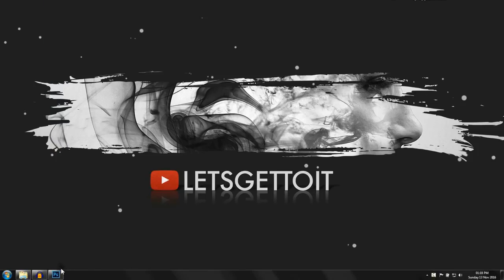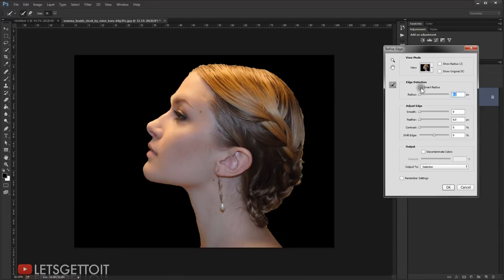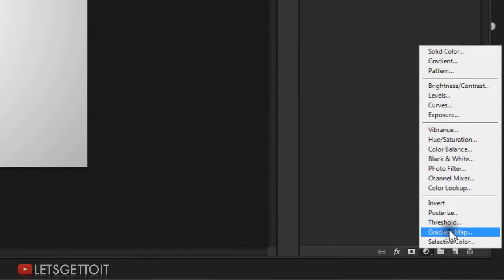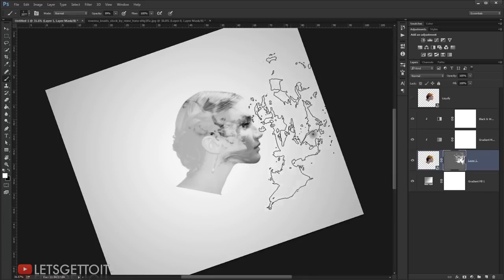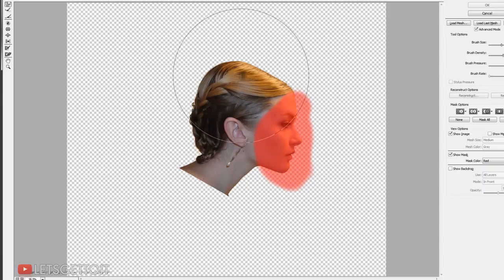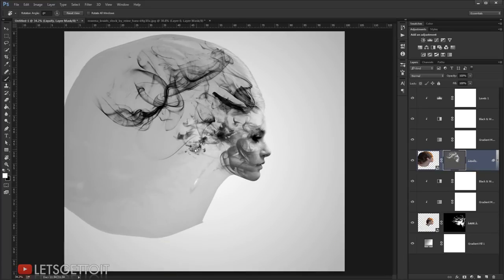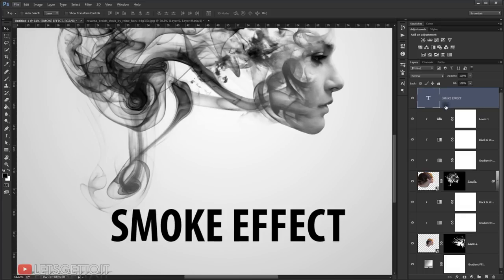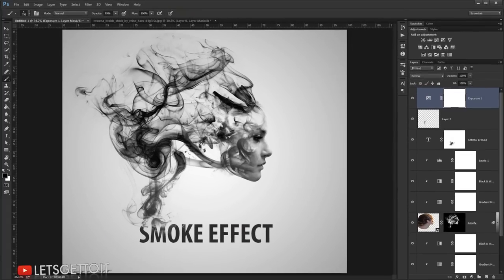How To Create Smoke Effect in Photoshop Tutorial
if you want ready to go Smoke Effect then check out